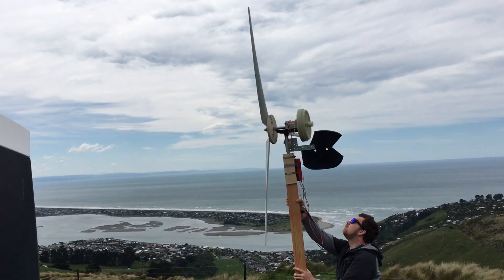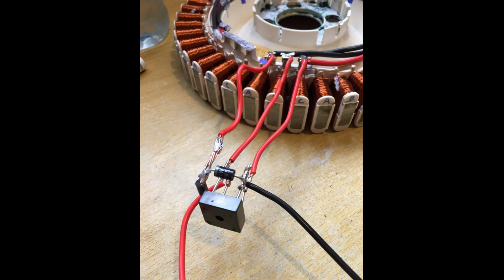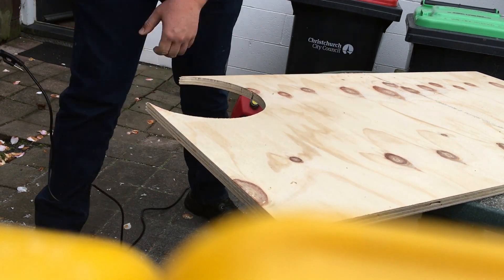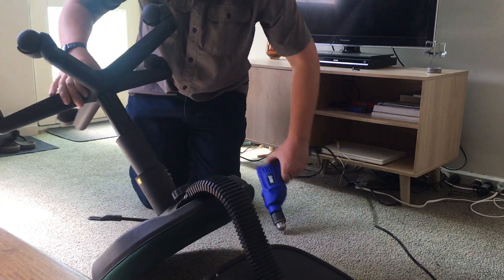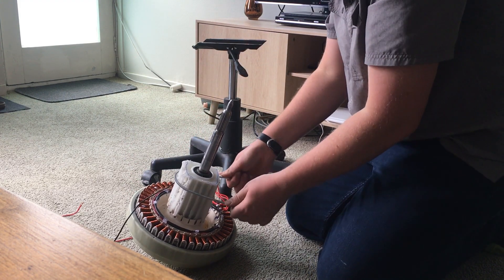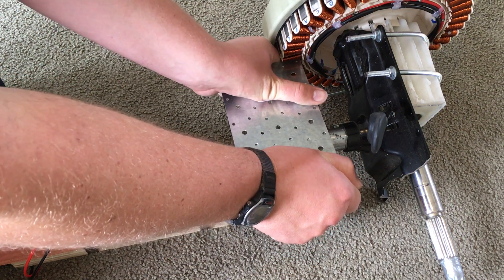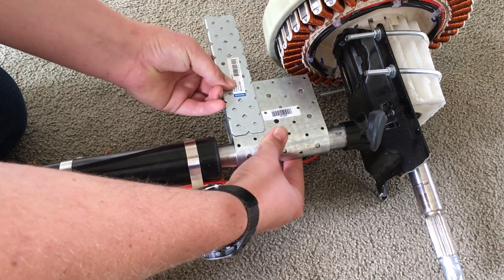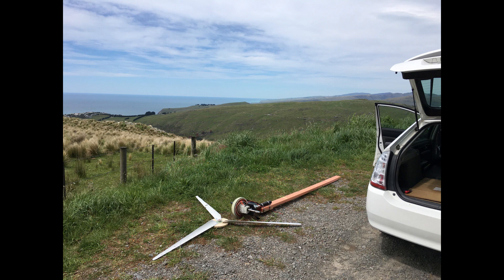DIY Wind Turbine from office chair and washing machine parts!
I show you how I built a wind turbine from an old office chair and washing machine motor.

In the future, I will shorten the blade length. There are also some trees.